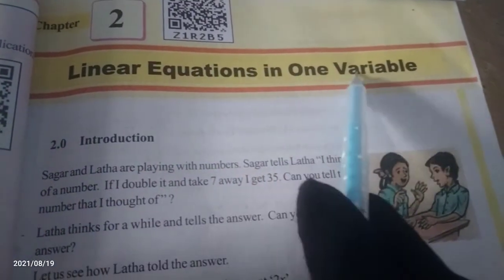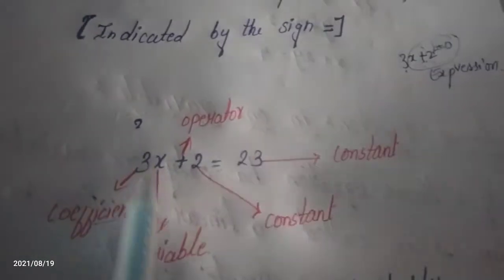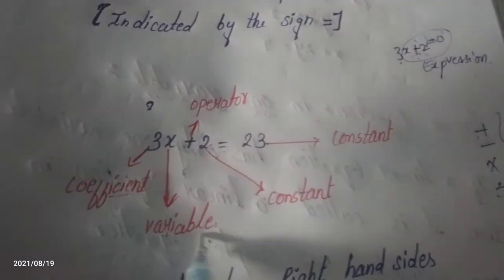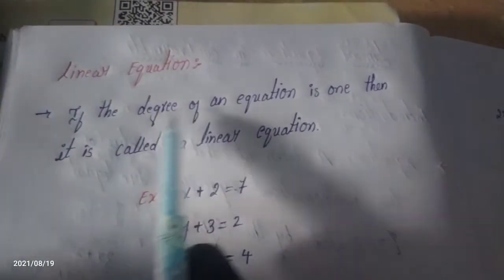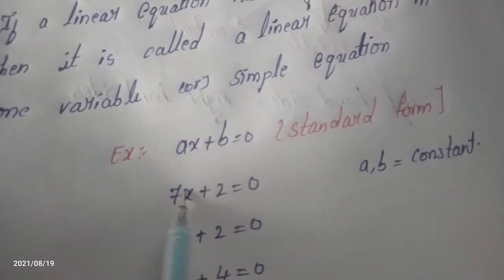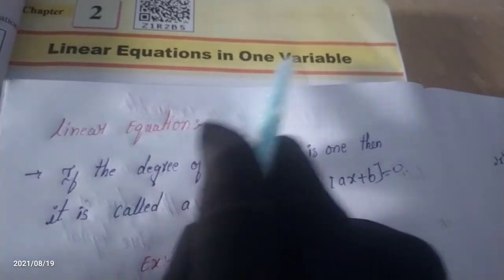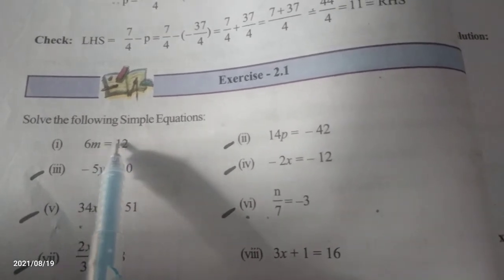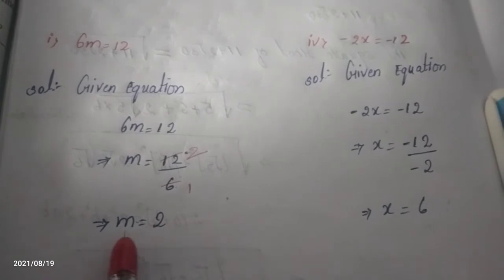8TH CLASS MATHS 21 AUG 2021